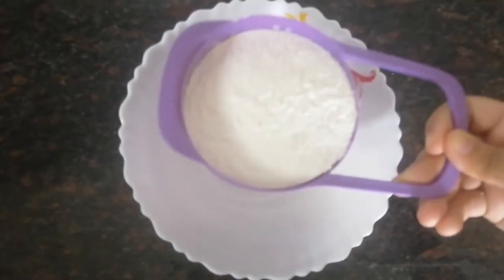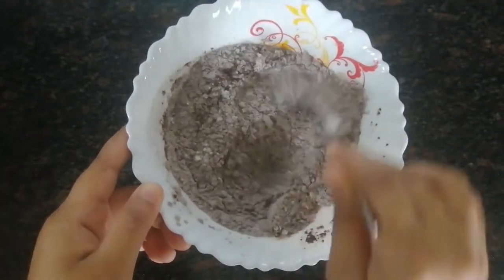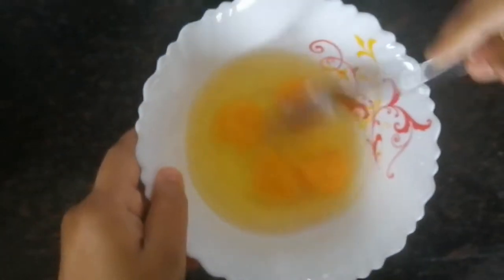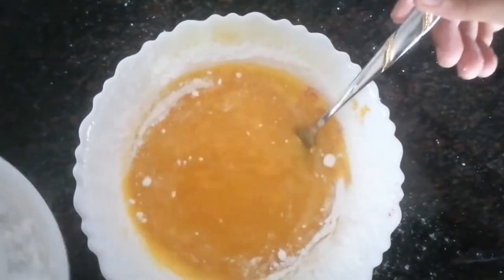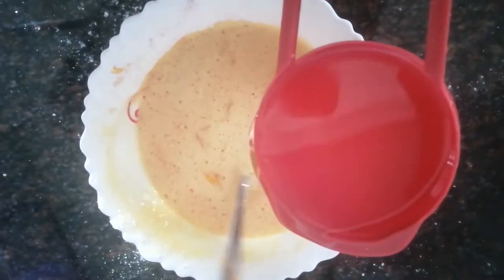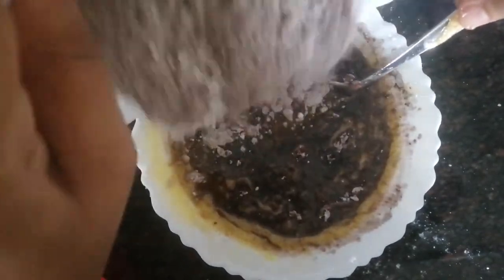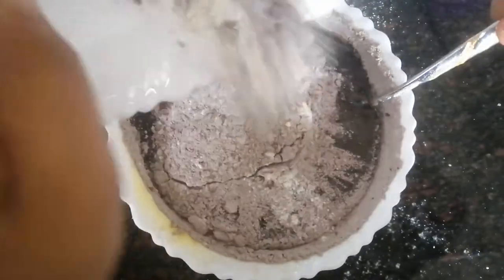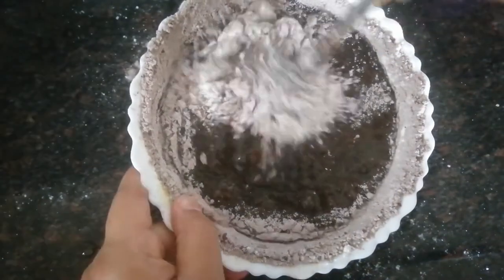Chocolate Cake on Stove-top (No oven : no beater : no whisk)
Ingredients
1 cup of All-Purpose-Flour (Maida)
1/4th teaspoon of salt
1/4th teaspoon of baking soda
1/4th teaspoon of baking powder
3 tablespoons of cocoa powder
eggs
1 cup of powdered sugar
1/2 cup of vegetable oil
1 tablespoon of vegetable oil
A tablespoon of butter (For greasing baking tray)
Instructions
Take a bowl and mix the dry ingredients together (Flour, salt, baking soda, baking powder and cocoa powder together). Take another bowl and whisk 4 eggs together using a fork. Make powdered sugar by grinding 1 cup of sugar, then slowly add to the beaten eggs and continue whisking well with fork. Slowly add ½ cup of vegetable oil to the mix of eggs and powdered sugar.(An alternative is to use a blender to whisk the eggs and then slowly add the powdered sugar and then the vegetable oil.)

Place a large kadai or closed non-stick vessel with lid on stovetop on medium flame. Add a tablespoon of vegetable oil and close the lid. Let it stay that way or 5 minutes. While its pre heating, grease the mould in which the batter is to be poured with butter or ghee. Grease properly with brush or fingers. Remember it is an important step. Slowly pour the batter into the mould. Here we have sufficient batter for 2 small cakes or 1 large one depending on the size of your mould. Lightly tap the mould on the kitchen slab to get rid of air bubbles.
Lower the flame and place a stand in the vessel and then place the mould on top and close the lid. Bake on medium flame for 5 mins and then on low flame for an 50 minutes. Do not open the lid in between. At 55 mins open the lid and use a knife or toothpick pressed and taken out from the center of the cake to check if it is cooked. If cooked then take mould out using a kitchen towel or gloves. Flip cake onto a cooling rack or plate. Flip again and cut and serve.